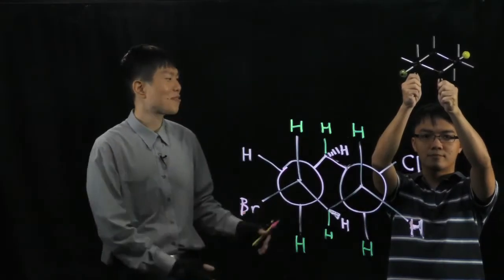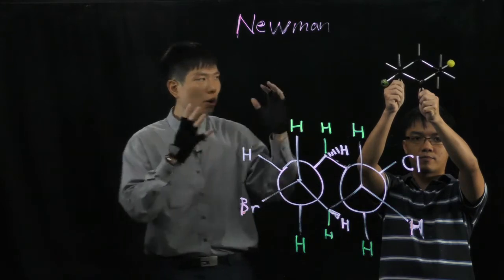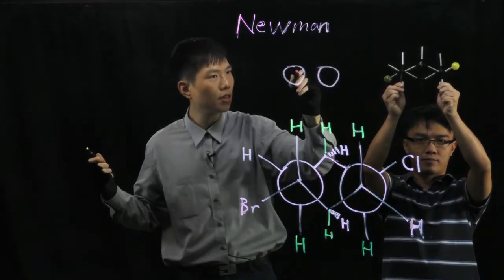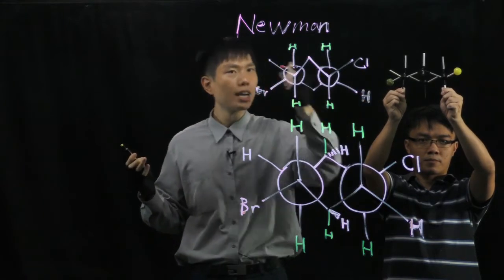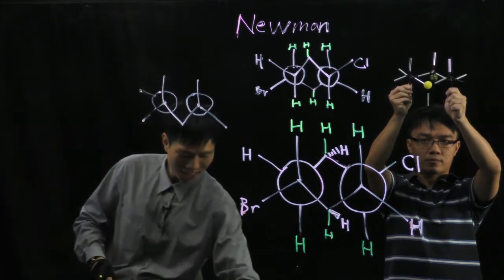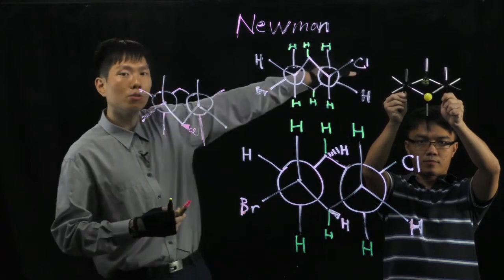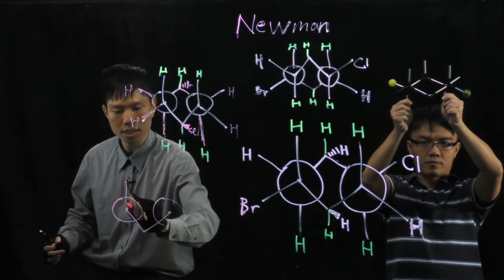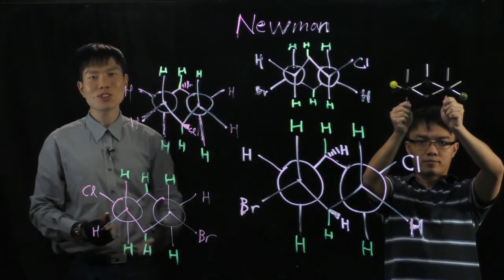Drawing of Substituted Cyclohexane: Newman Projection (Lightboard)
Chemists are Artists. We draw, we learn, we exhibit.

- Samuel Beckett